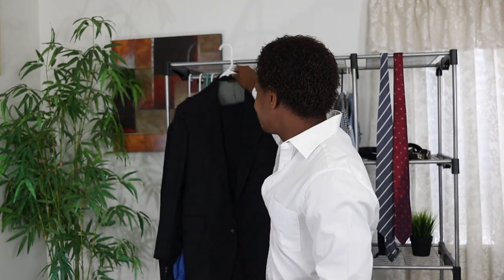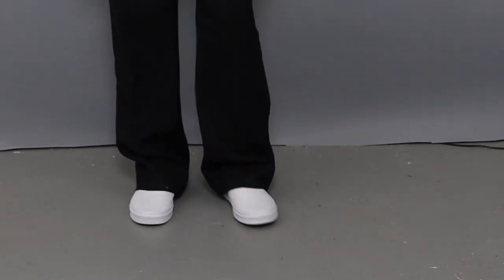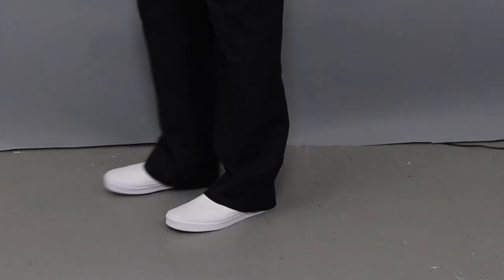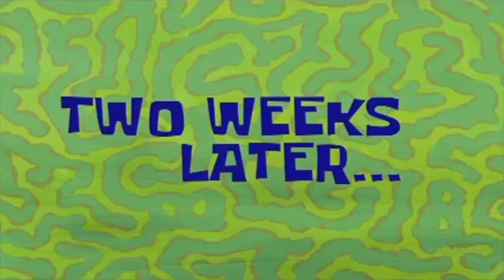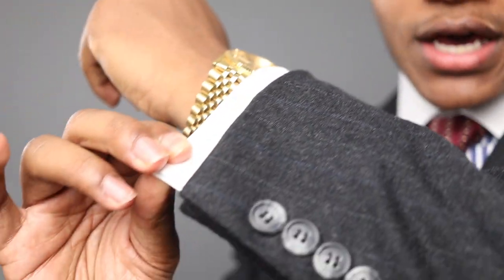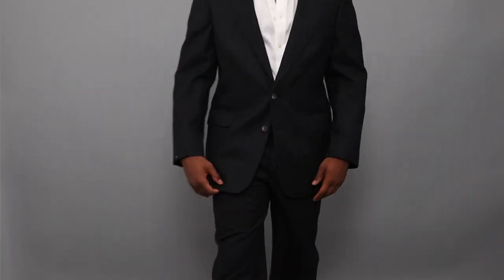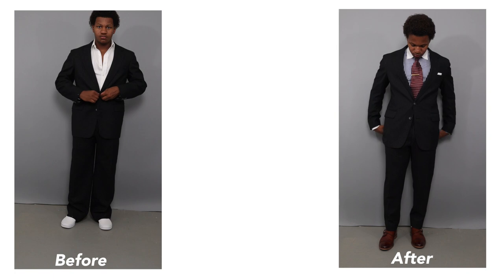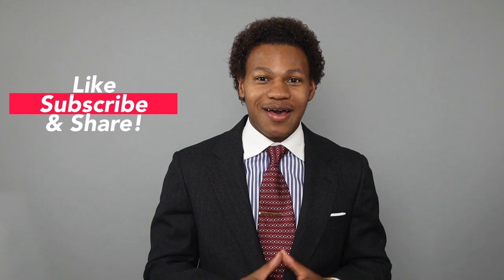TAILORED SUIT BEFORE AND AFTER! | An Ugly Suit To A FANTASTIC Suit!!!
In todays video, I document the experience of getting a suit tailored. Tailoring is truly the best way to make your outfits look amazing. Here is an example of it!

Personal Instagram: @realrobertjones
Gentstyle Instagram: @gentstyle2